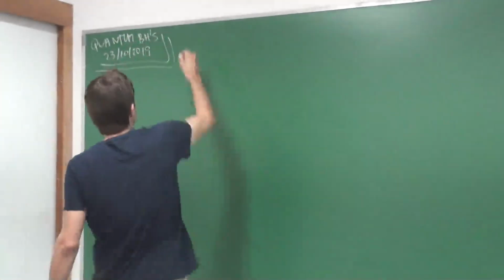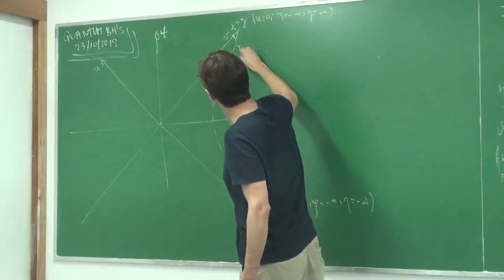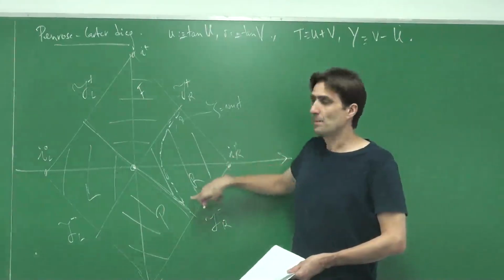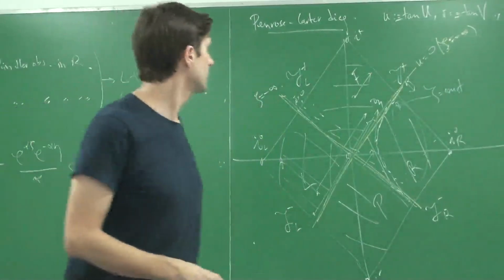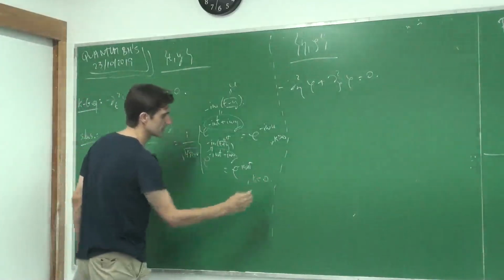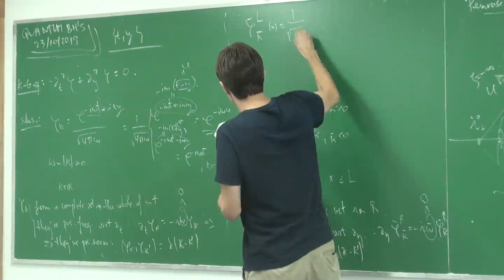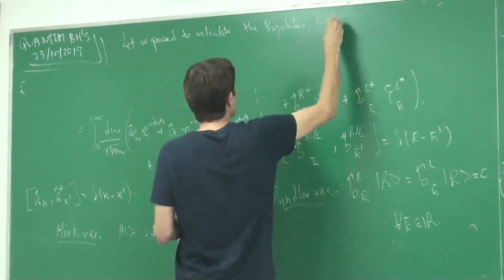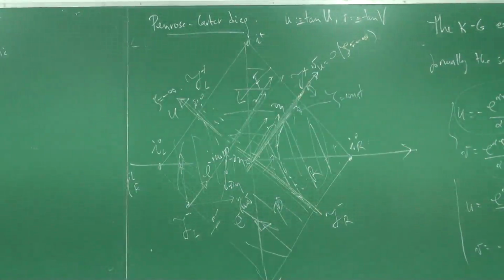Quantum Black Holes. Aula 5